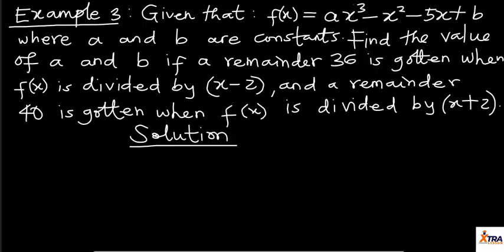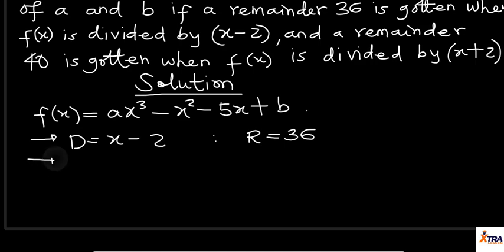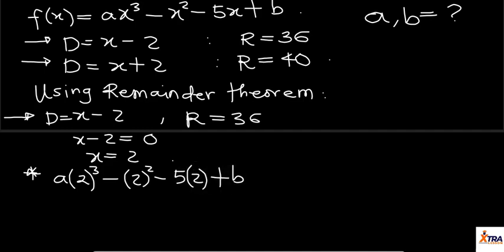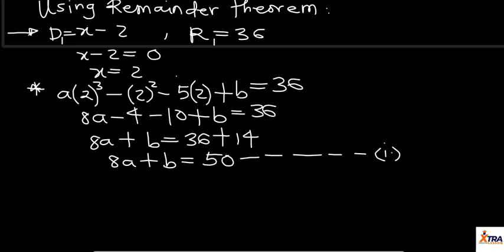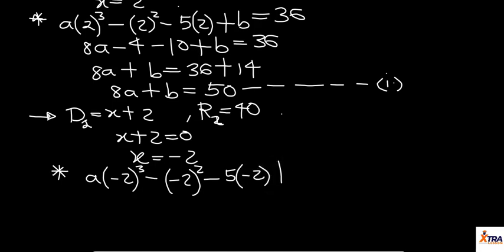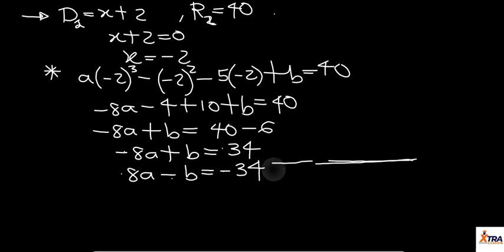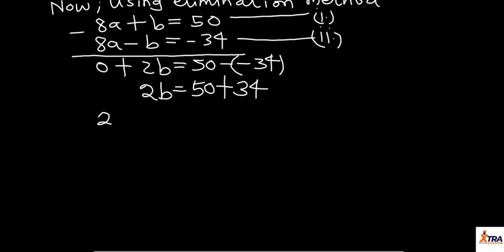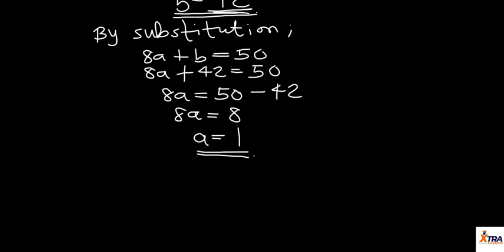Lecture 15 Remainder Theorem 3